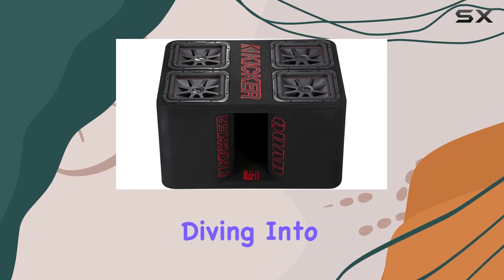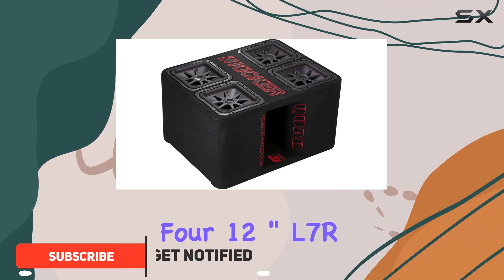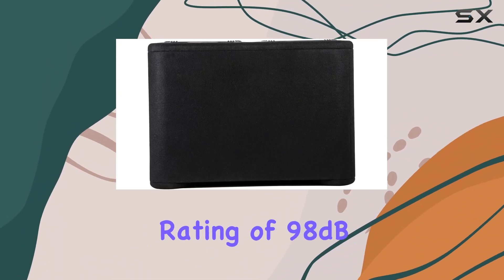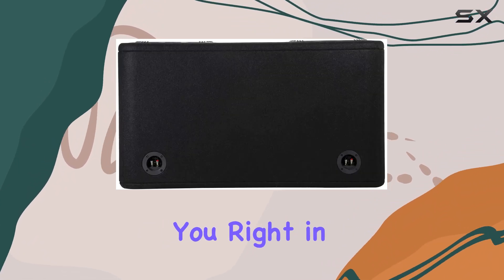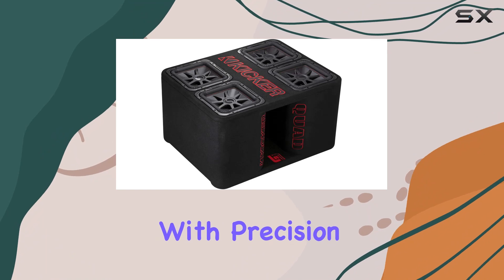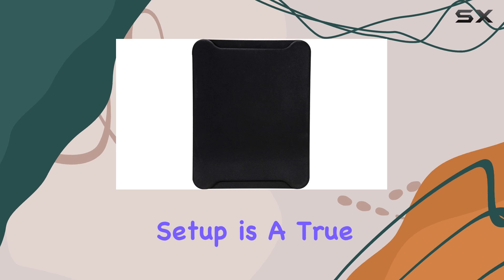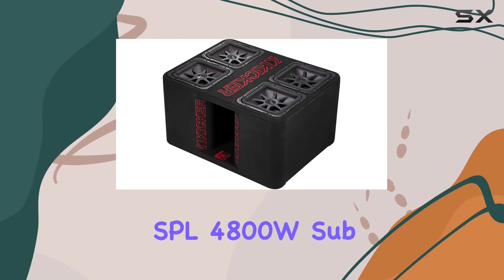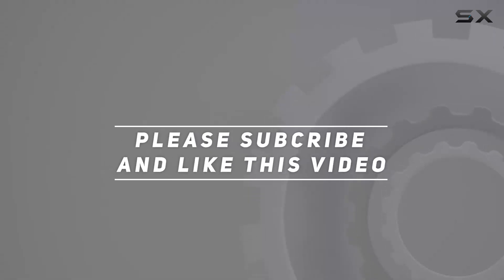KICKER Quad L7R 12" Subwoofer SPL 4800W Sub Box Enclosure - Unleash the Bass Beast!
0:00 Intro
0:06 Review

Things that we mentioned in this video:
KICKER 47QL7R12 Car Audio : B084HKN4RJ